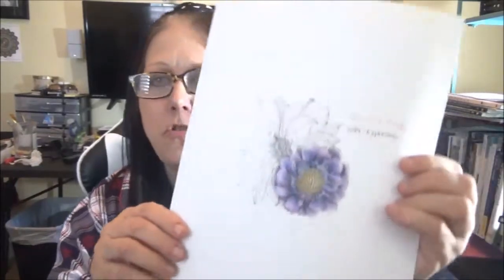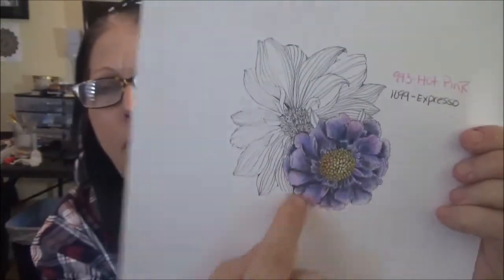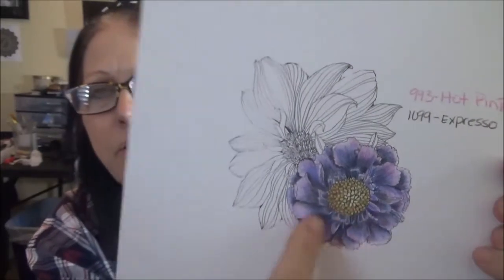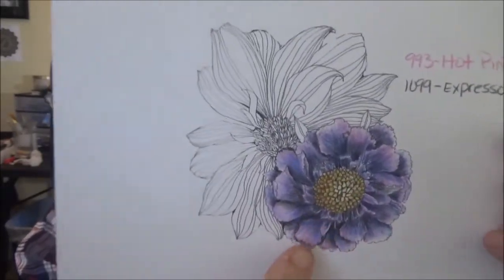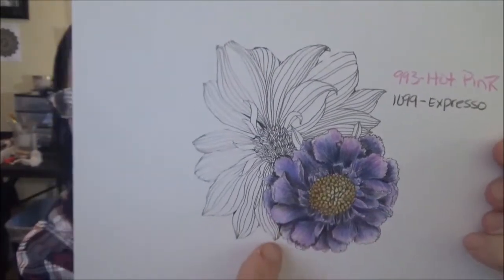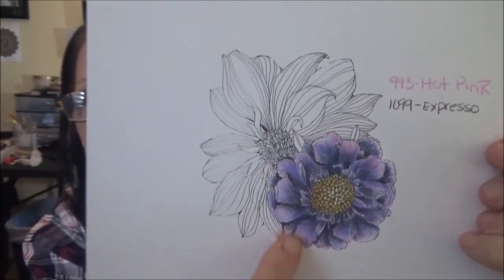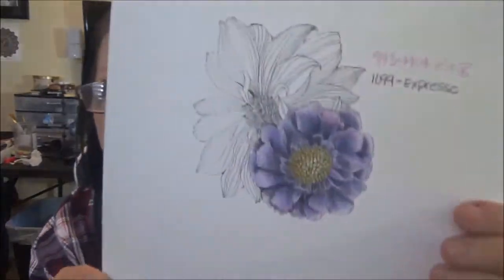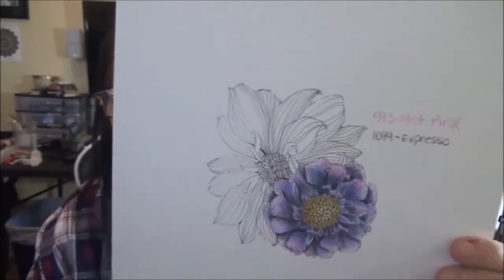A Personal Message For You From Lisa Brando Extreme Coloring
Here is the link for my coloring facebook page that I recently put up as my personal fb page is really just for fans of my father (Marlon Brando and mother Cynthia Lynn from Hogans Heroes and other personal stuff. I keep reading the friend limit of 5k so I have to keep deleting a few people now and then to make room for new friends but I think its really silly that fb limits the number to 5k. Anyway please post your pics on the coloring page ok? Thankx so much and happy coloring.